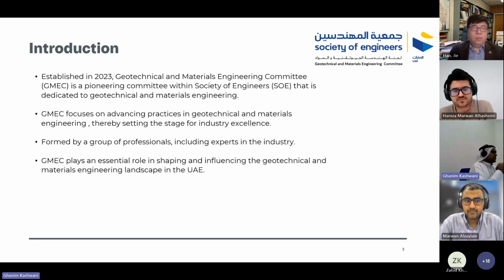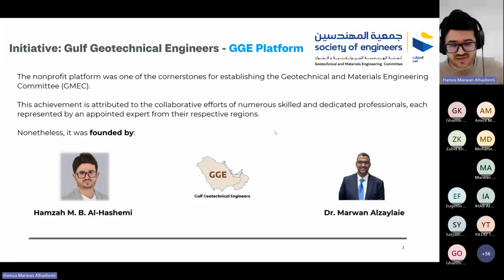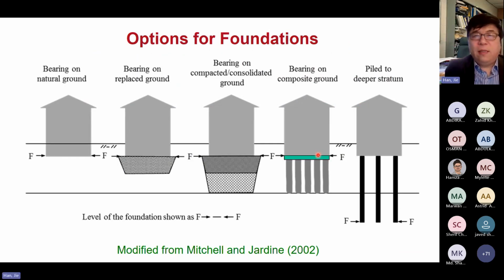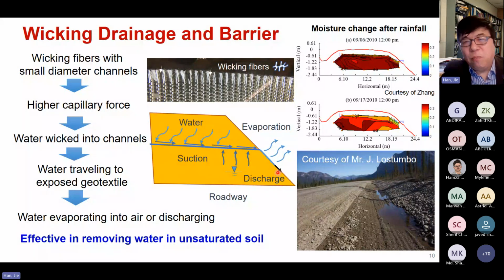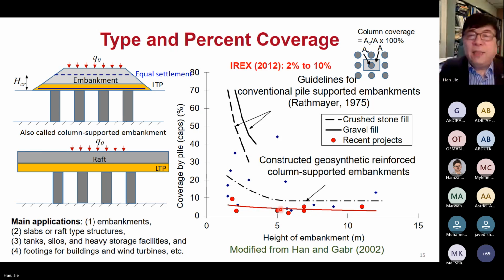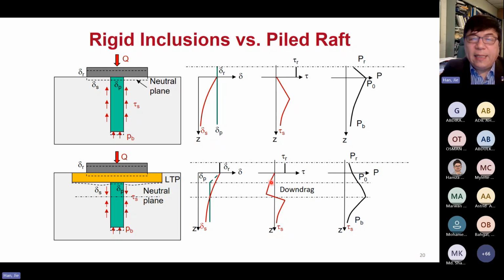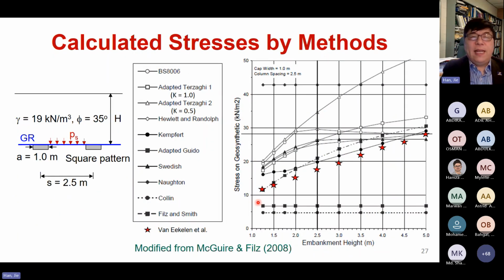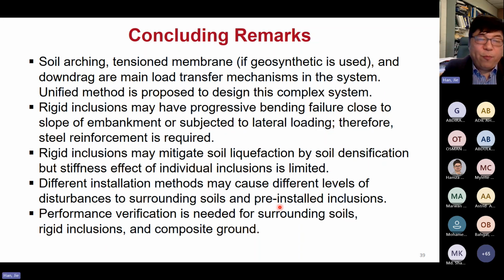GeoVirtual: Rigid inculsion by Prof. Jie Han - Intro. by Dr. Alzaylaie, Prof. Kashwani & Al-Hashemi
Free Online Event – Join us: Following the resounding success of GeoTalks and achievements, we are excited to extend an exclusive invitation to our upcoming hashtag#GeoVirtual event, collaboratively between hashtag#GGE Platform and the Geotechnical and Material Engineering Committee hashtag#GMEC at the Society of Engineers-UAE hashtag#SOE. Immerse yourself in the forefront of Ground hashtag#Improvement and hashtag#Geotechnical Engineering with the distinguished legend Prof. Jie Han. His webinar, promises an enlightening exploration into the Latest Advancements in Ground Improvement Technologies, with a special emphasis on Rigid hashtag#Inclusions.
🌟 Highlights of the Event, GeoVirtual Moderator: Dr. Marwan Alzaylaie - Vice President and Founding Member of GMEC:

·       An introduction address by Prof. Ghanim Kashwani, to highlight on the Geotechnical and Material Engineering Committee (GMEC) of the UAE Society of Engineers.
·       A prestigious dialogue with our Guest of Honour, Dr. Marc Ballouz, on the pivotal role of the International Society of Soil Mechanics and Geotechnical Engineering hashtag#ISSMGE in nurturing local committees across the Gulf.
·       Insights from Mr. Hamzah M. B. Al-Hashemi on the triumphs and initiatives of the Gulf Geotechnical Engineers hashtag#GGE Platform initiative by GMEC.
·       A keynote presentation by Prof. Jie Han, President of the Geotechnical Institute of the American Society of Civil Engineers, delving into the "Recent Advances in Ground Improvement Technologies with A Focus on Rigid Inclusions."
·       An interactive Q&A session and closing remarks by Dr. Marwan Alzaylaie.

📅 Mark Your Calendars:

Date: Thursday, 15th February 2024
Time: 6:00 PM UAE Time | 5:00 PM Saudi Arabia Time